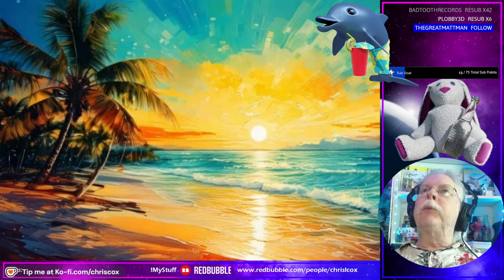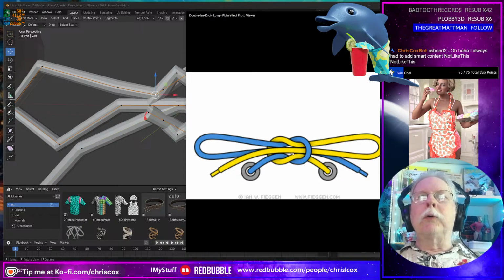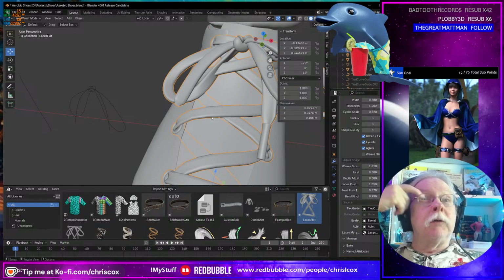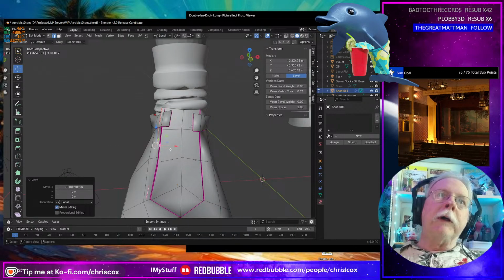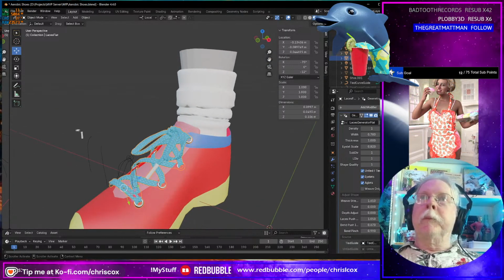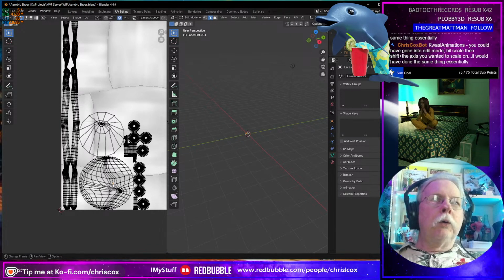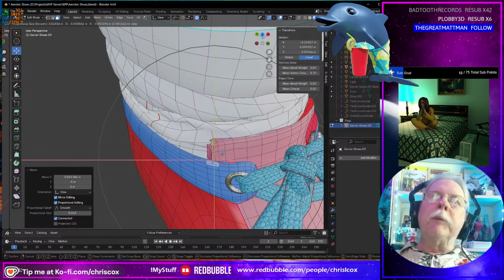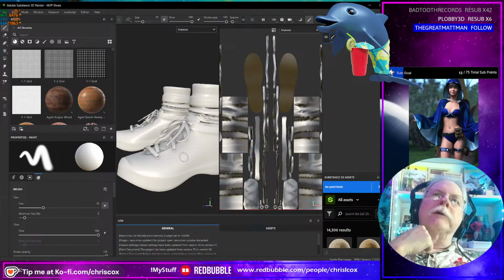Happy Monday – Making stuff for use in Daz